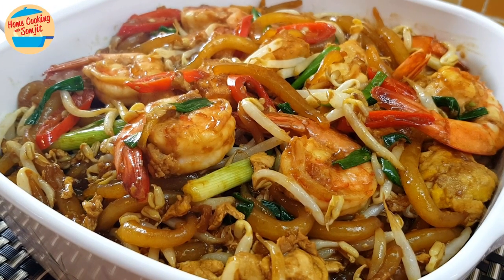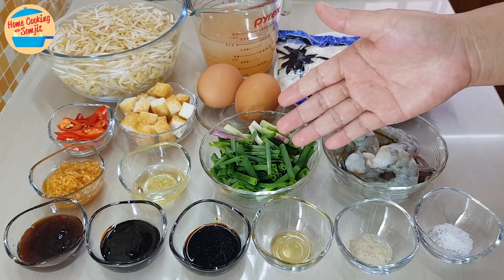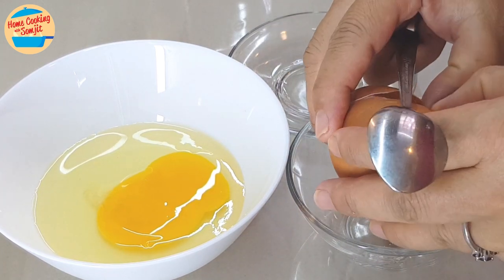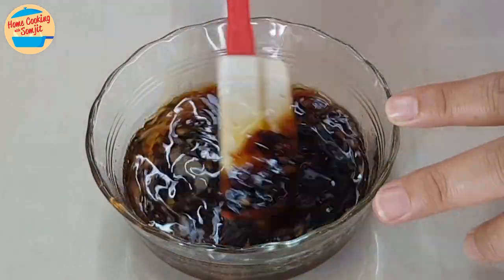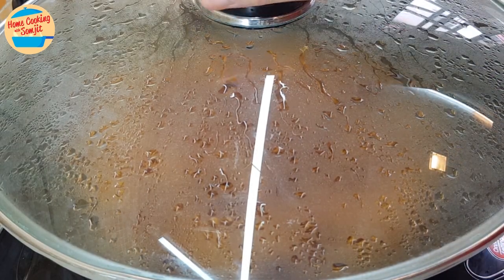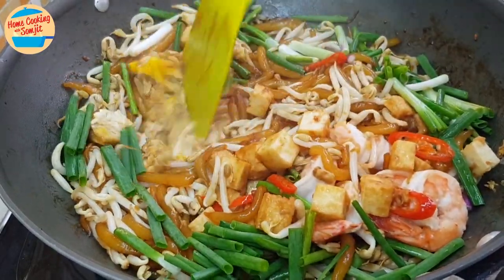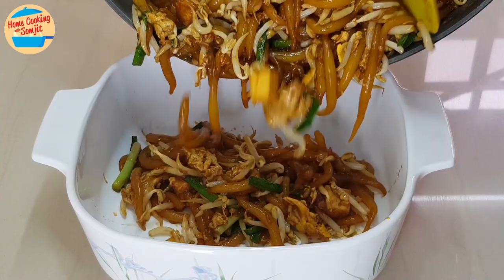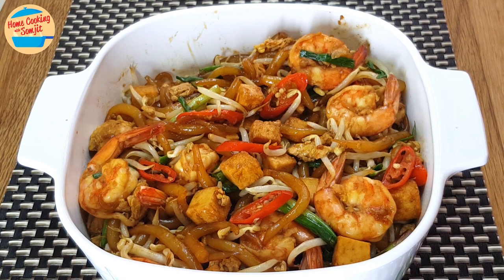Delicious Stir Fry Short Noodles | Lou Shu Fun with Prawn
Short Noodles, or Lou Shu Fun, or Mee Tai Bak, is very chewy and smooth. Eating this noodles is very satisfying. Enjoy with a generous dose of prawns and eggs. Ingredients & Utensils ↓

Short Noodles with Prawns Recipe
Ingredients:
1 packet of 450g of Lo shi Fun